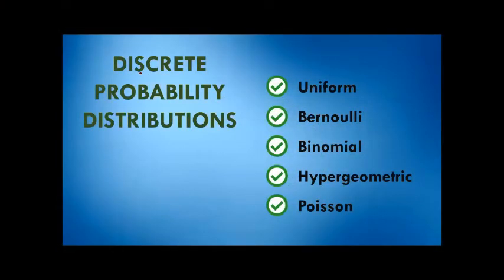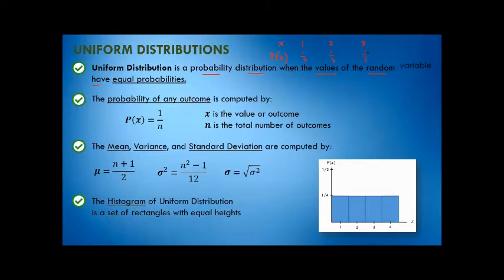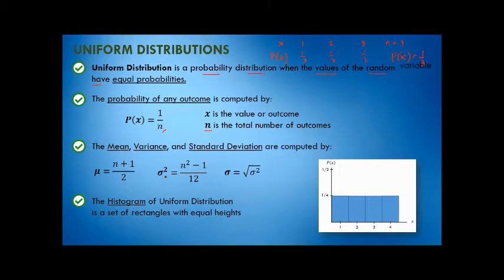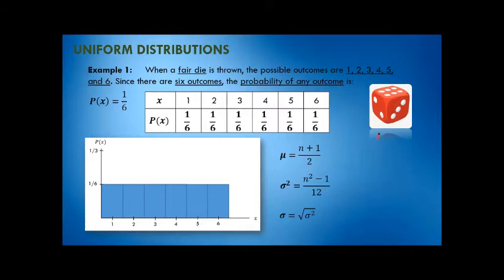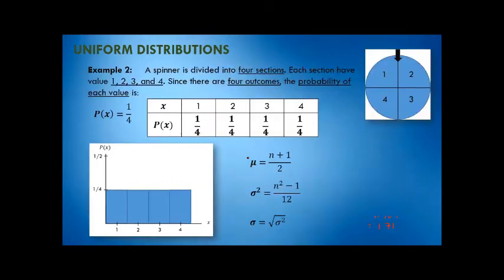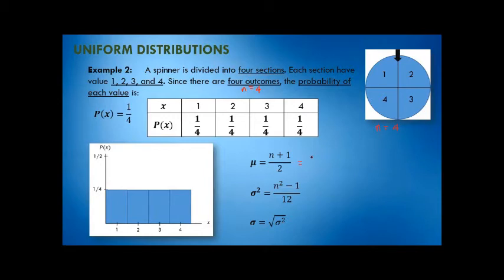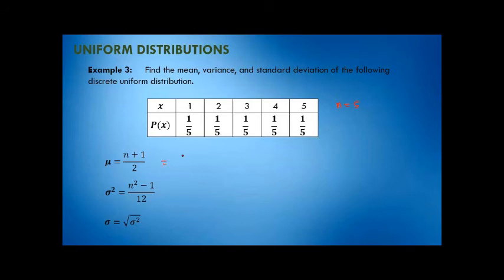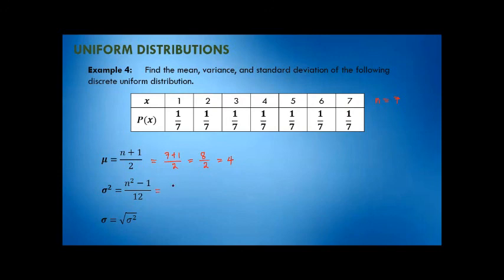The Discrete Uniform Distribution (STATISTICS AND PROBABILITY)